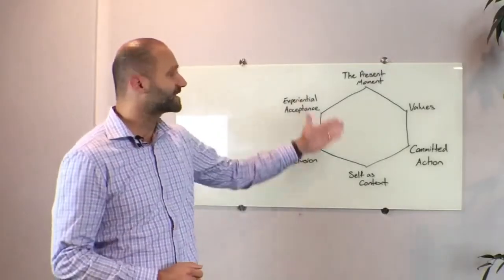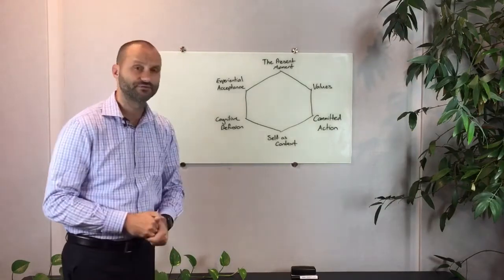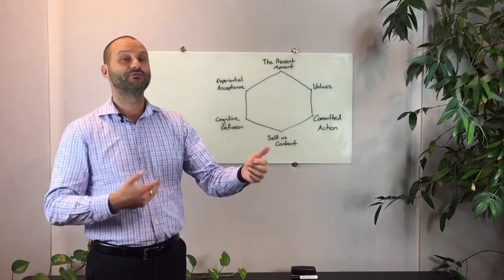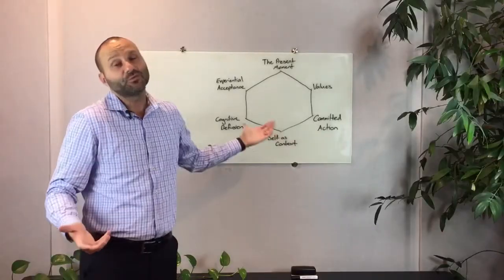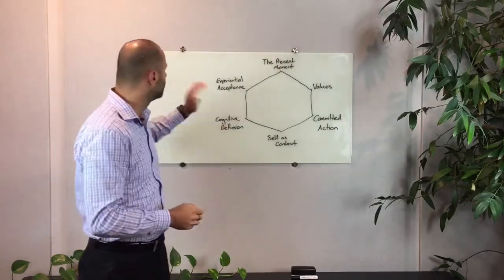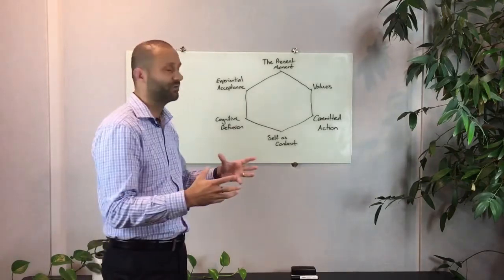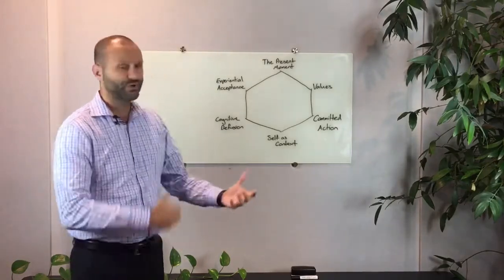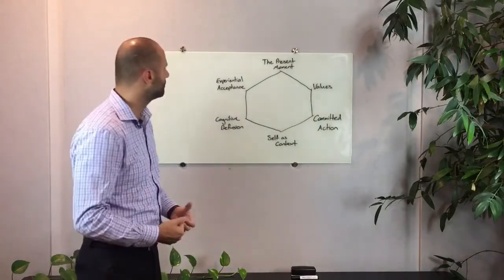The ACT Hexaflex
The ‘Hexaflex’ is the key model of the Acceptance and Commitment Therapy (ACT) framework.  Each of the six core processes forms the structure of case formulation and guide treatment.  When clients work through these key areas they learn where they are getting entangled and how to untie themselves. The focus of ACT is not just to reduce human suffering but also to promote rich, meaningful and vibrant lives.

The 6 core processes of the ACT model are:

Cognitive Defusion – The process of learning to notice the process of thought rather than getting caught up in the content.  Through observing the process of thinking, thoughts that may have previously led to significant distress or unworkable behaviour weaken.

Experiential Acceptance – The process of practising non-judgmental awareness to internal and external events.  Through this practice, one recognises that there are some things that are out of our control and that if we let go of the struggle with this, we can make decisions about the part we have control over – our actions.

Present Moment – The process of becoming acquainted with sensory experiences in the present moment.  Through this, clients are able to develop a platform of awareness that is a crucial foundation for the exercises in ACT.  It feels nice to be grounded.

Self as Context – The process of contacting the ‘observing self’, a part of you that is able to witness thoughts, feelings and actions at any moment.  This part of you allows you to be mindful and in practising contact with the observing self, it is possible to be freed from previously tightly held beliefs about oneself.

Values – The process of defining what is most important to an individual in their life.  Through this process of connecting to a deeper sense of what matters, it is possible to define purpose, direction and decision making for a richer and more vibrant future. Values also refer to recognising qualities of behaviour one would like to live in line with.

Committed Action – The process of taking steps towards valued goals while experiencing uncomfortable feelings and thoughts.  Through this one learns how committing to the valued action, rather than the outcome, can bring greater vitality.

PSYCHOLOGICAL FLEXIBILITY is at the centre of the ACT model. It's important to understand the core processes within ACT as relating to one another and fostering psychological flexibility. The core processes should not be considered as individual processes that are ‘delivered as strategies’ but rather as supporting one another.